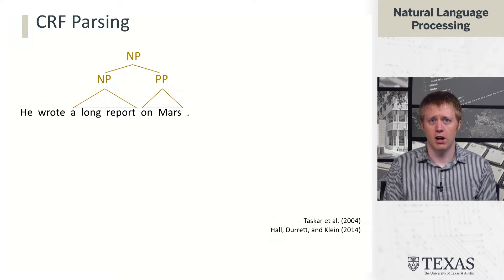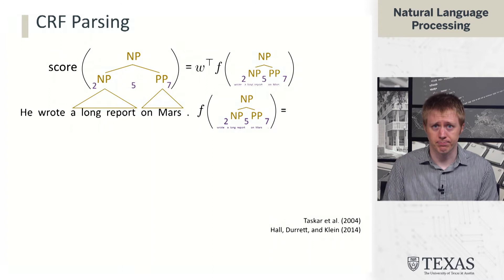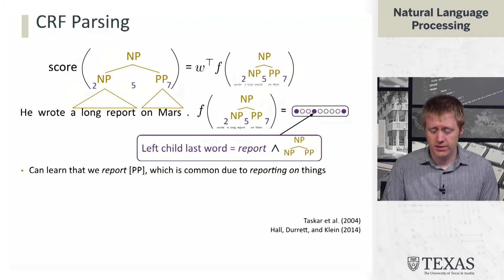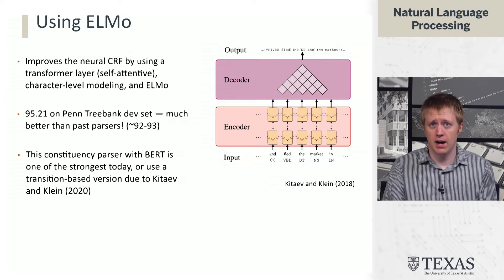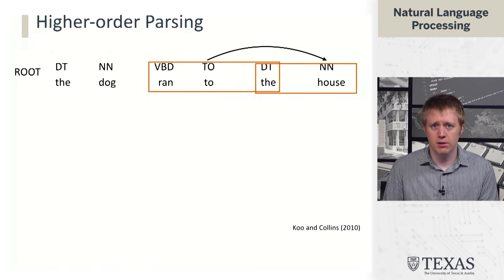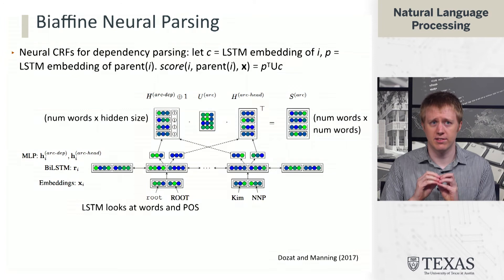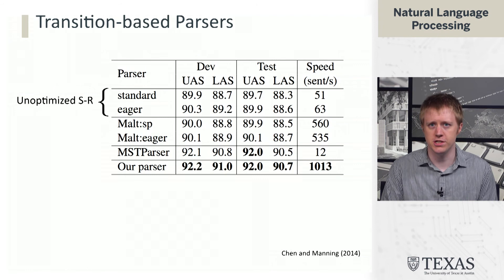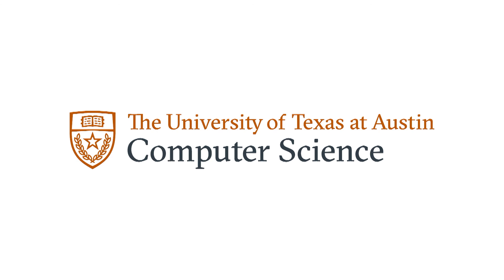State of the Art Parsers (Natural Language Processing at UT Austin)